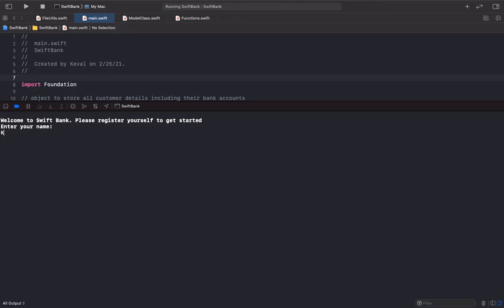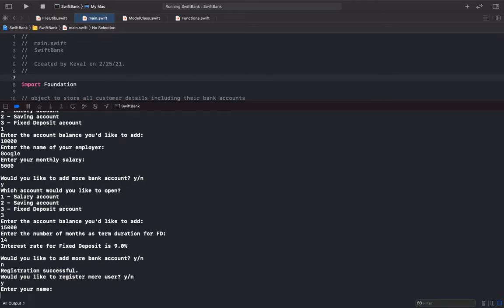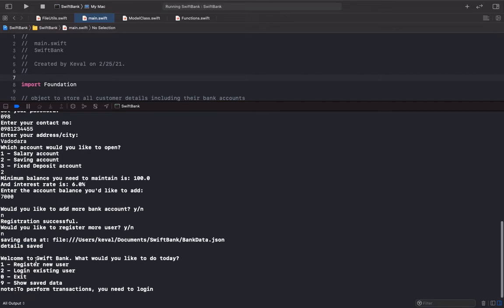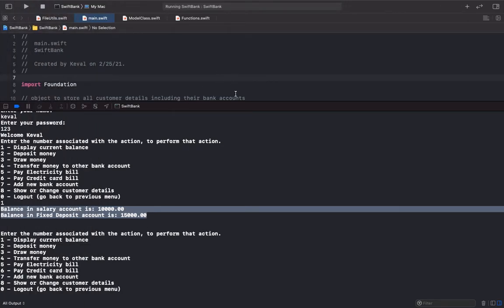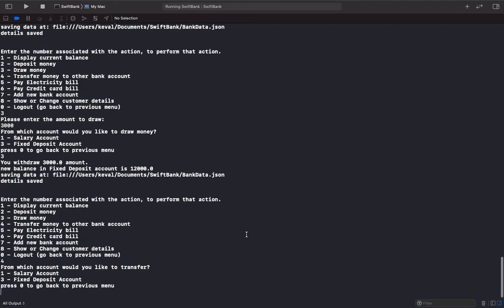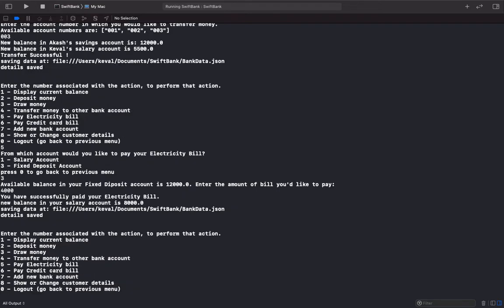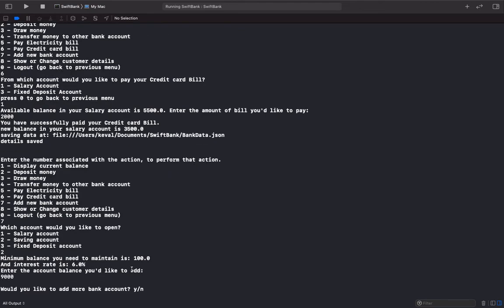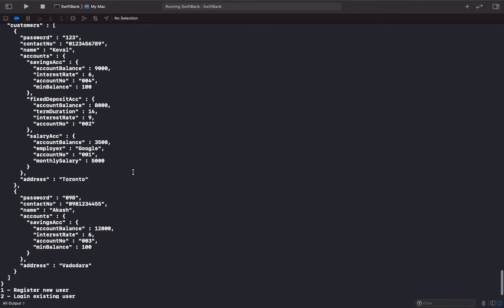Swift Bank - A primitive banking system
This video is demonstration of a Swift programming language's command line program named Swift Bank - basically a primitive banking system.